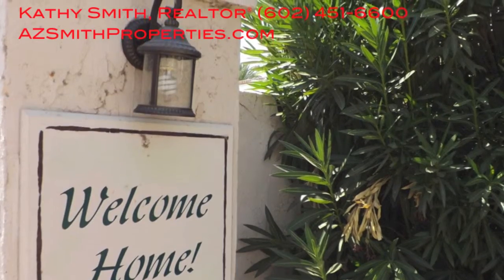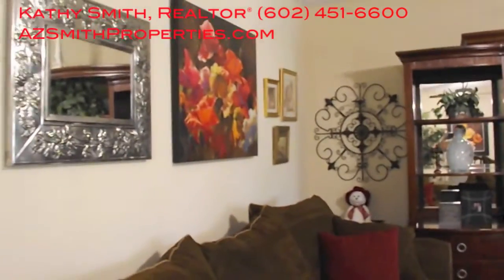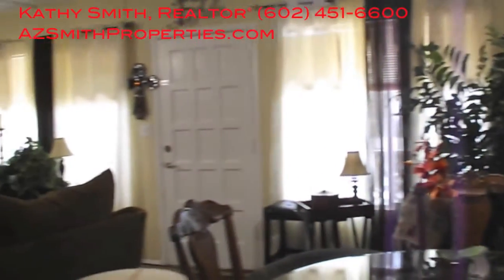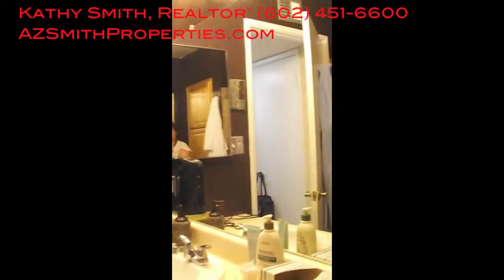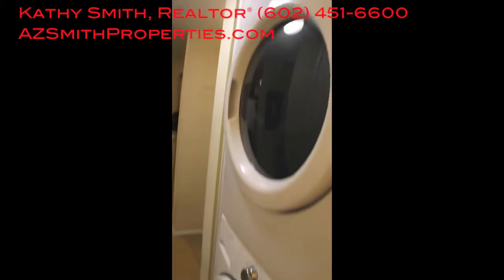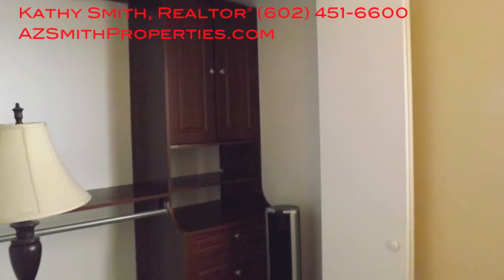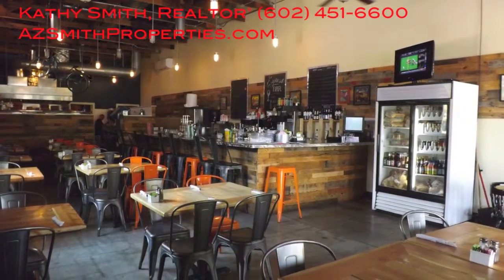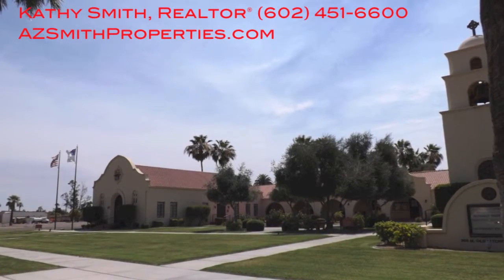OLD LITCHFIELD RD Litchfield Park, AZ 85340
For a current list of condominiums available for sale in the Litchfield Park Arizona area or for the greater Phoenix area call or visit AZSmithProperties.com or Litchfield Park Real Estate Information directly